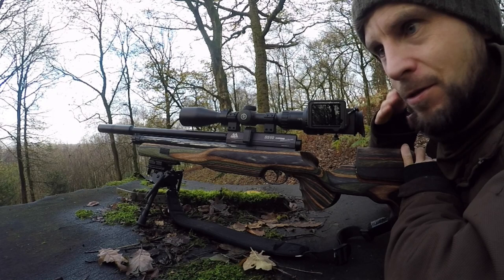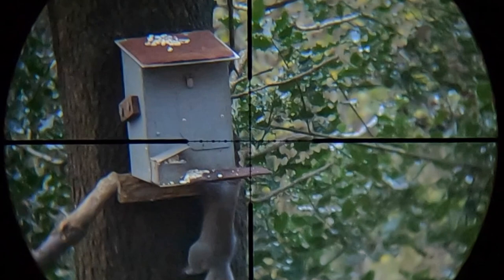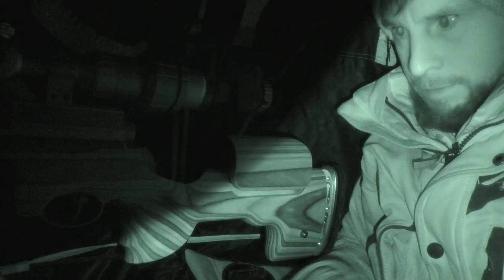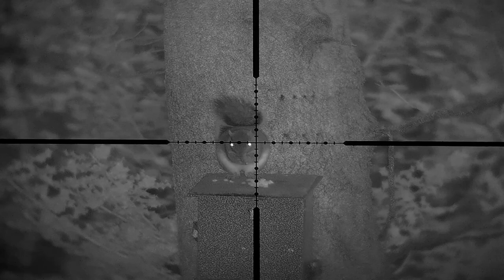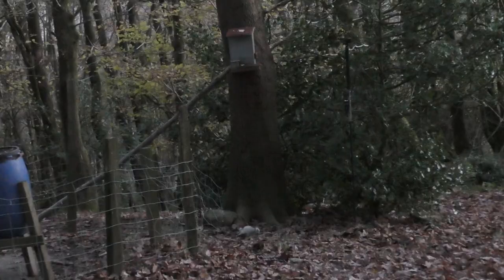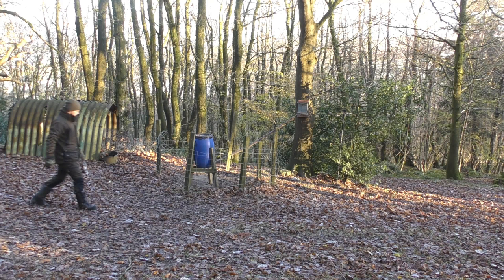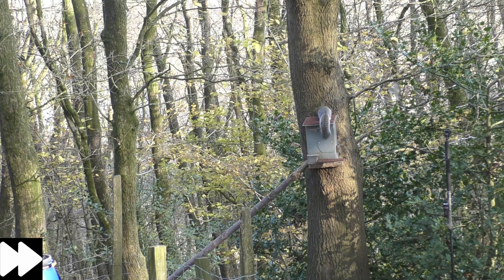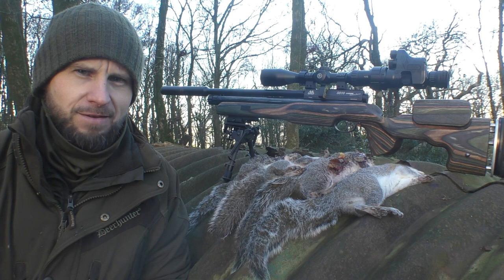UK Grey Squirrel Shooting - Air Arms S510 Ultimate Sporter (Sub 12)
Another morning controlling the invasive grey squirrels here in the UK.

Equipment used:
Air Arms S510 Ultimate Sporter .177 sub 12ft/lb (Rat Works Tuned)
GRS Sporter Green Mountain Camo stock
Hawke Vantage SF 3-12x44
Air Arms Diabolo Field 4.52
PARD NV007
Primos Gen III Trigger Sticks Tripod (short)

All animals in this video are legally and humanely shot under the terms of English law and/or under licence.